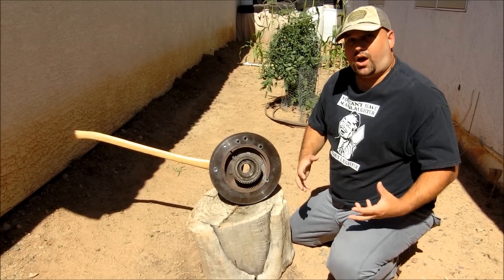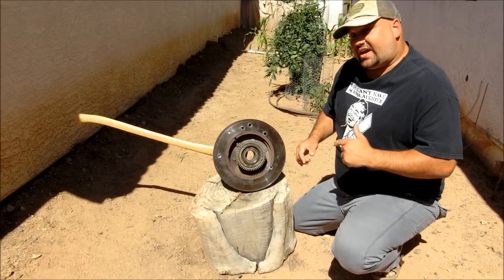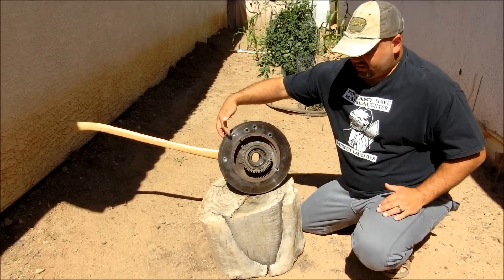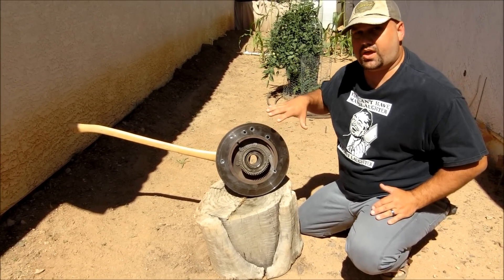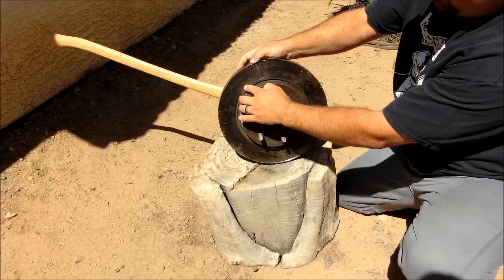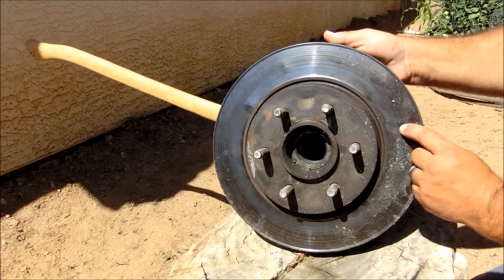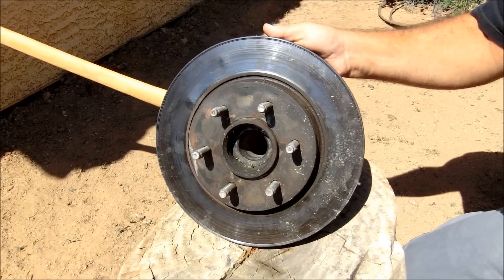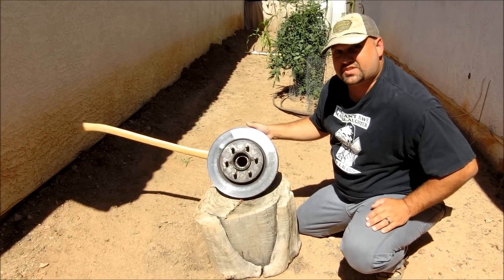Does an M14 really turn cover into concealment? Part 2: brake rotor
Second in a series to determine if there are any common objects that can stop 5.56x45mm but not 7.62x51mm. This time we shoot a brake rotor and hub assembly from the front axle of a 2004 F-150 with a 16" AR and a 22" M1A.